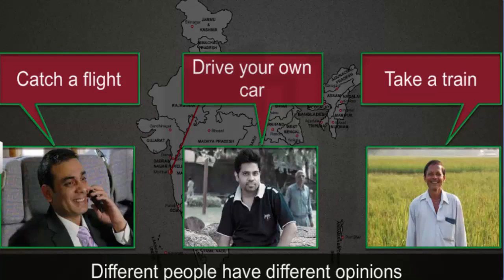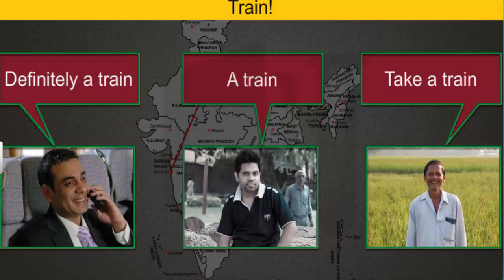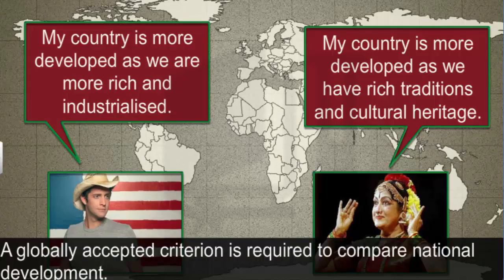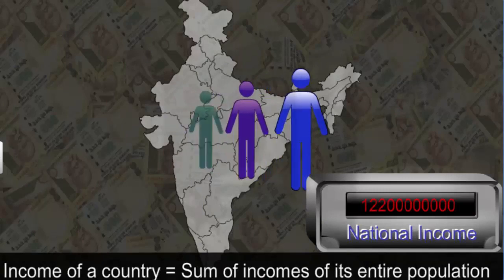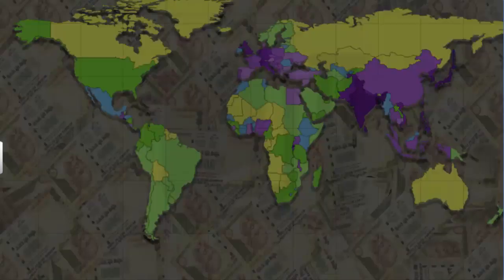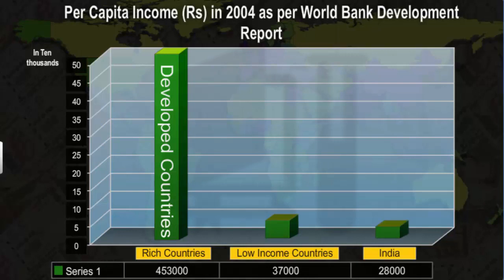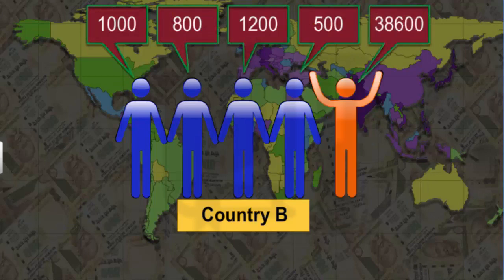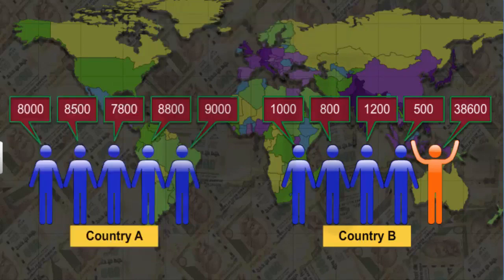Cbse 10 Economics Economics Development 2, National Development Comparison